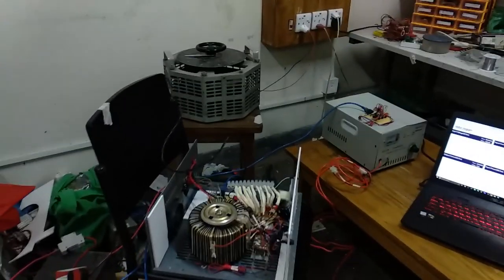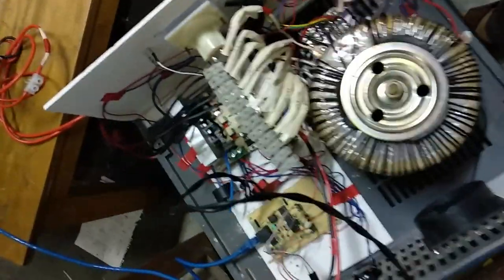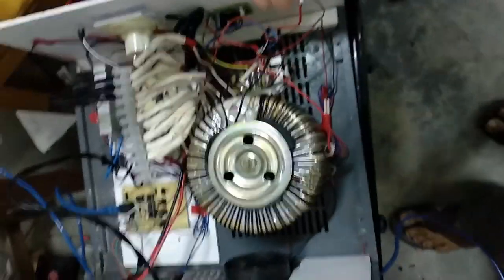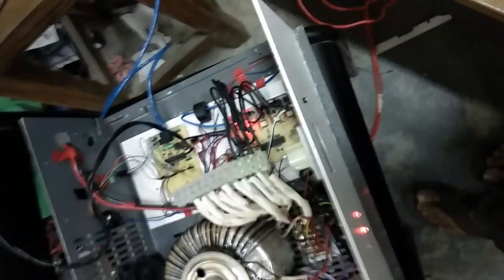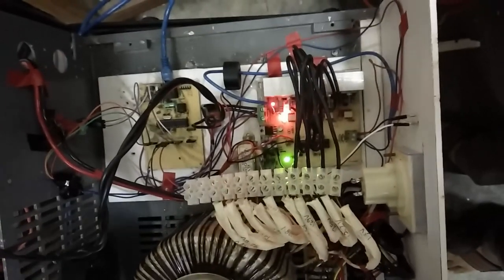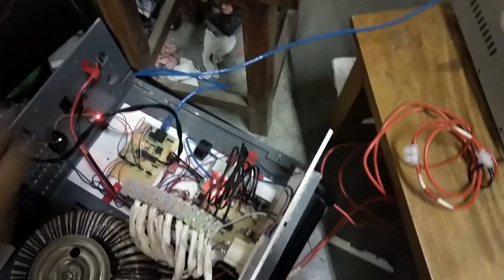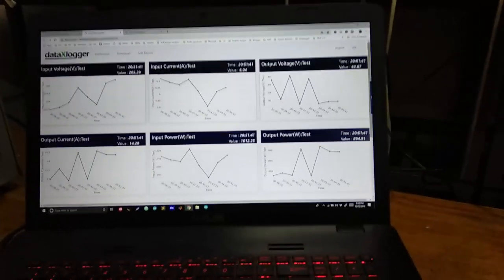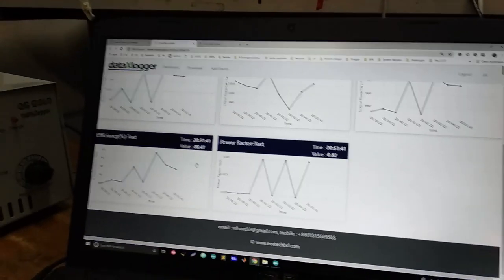1KW Lead Acid Battery Charger for 3 Wheeler Auto